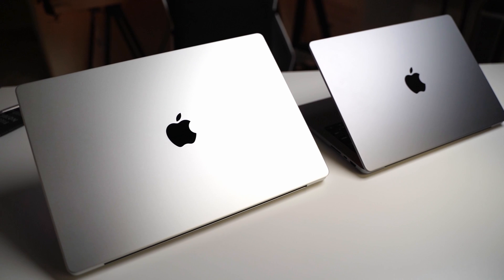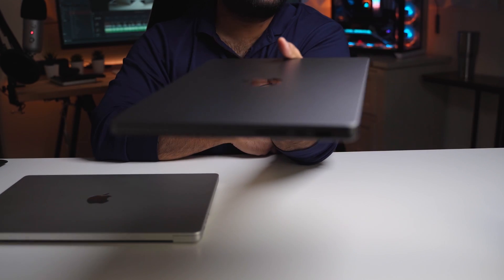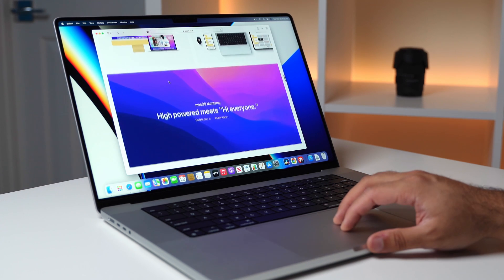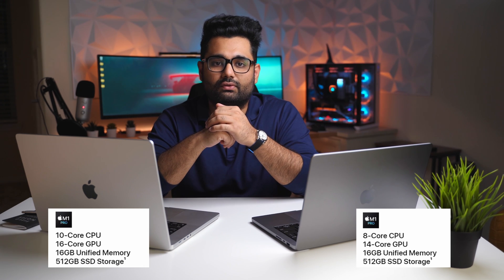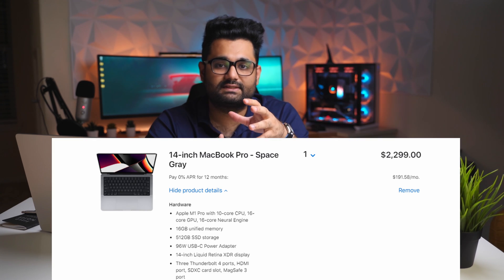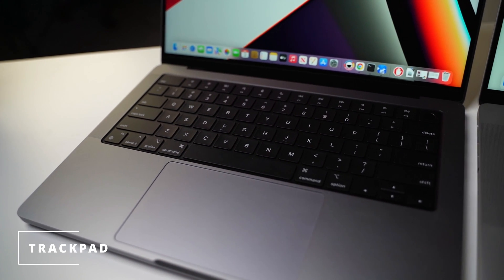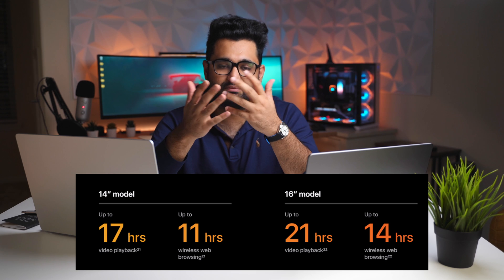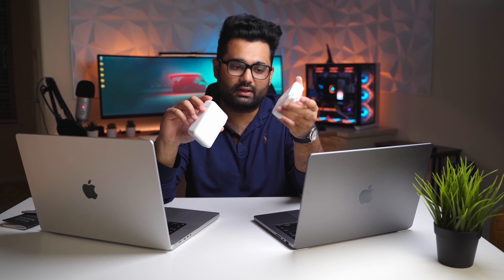Base 14 inch vs Base 16 inch - 2021 M1 Pro MacBook Pro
In this video we will compare the new Apple's 2021 M1 Pro MacBook Pro. For comparision we have the Base 14 inch vs Base 16 inch.

Question is, Should you buy the 14 or the 16” MacBook Pro? Apple made choosing the right configuration of the NEW 14 & 16" MacBook Pro EXTREMELY Complicated.. So let me break it all down and recommend the right one for you!
I go in-depth with feature differences between the M1 and new M1 Pro/Max MacBook Pros, as well as the differences between the new 14 and 16" MacBook Pros!

💻 GET THE NEW 2021 MACBOOK PROS HERE:

💵 M1 Pro MacBook Pro 14
💵 M1 Pro MacBook Pro 16

0:00 - Intro
0:23 - Design
1:03- Display
1:55 - Performance
3:36 - Trackpad
3:54 - Battery
4:56- Final Thoughts